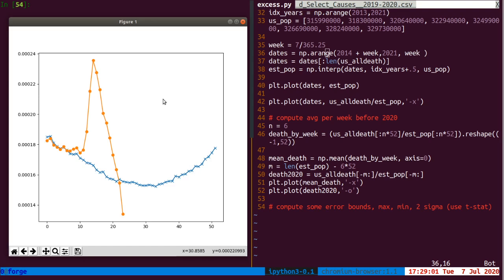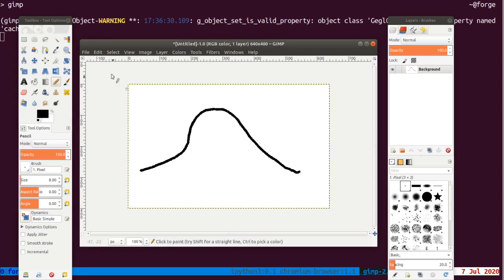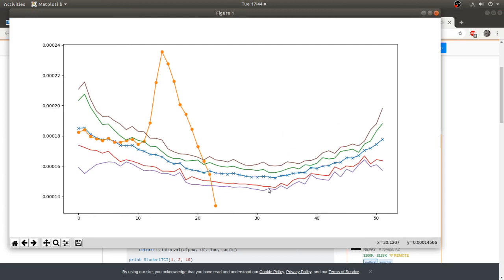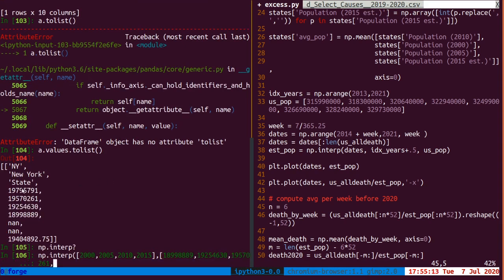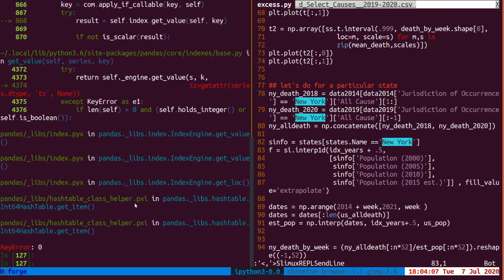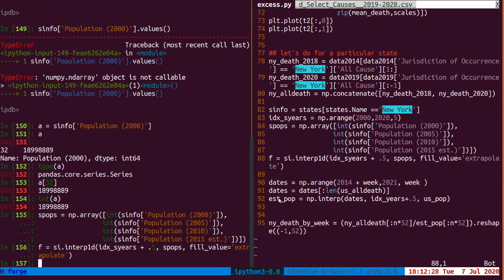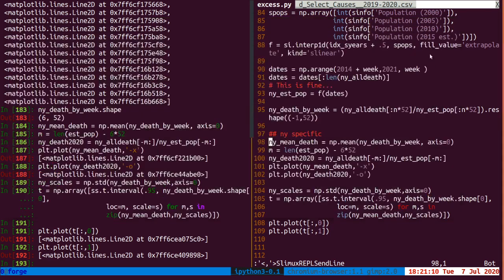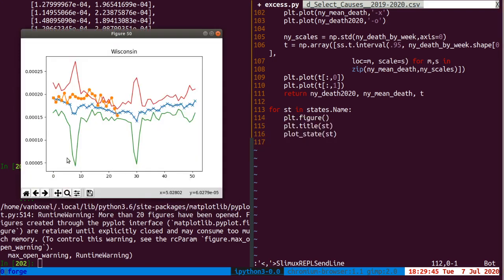DanDoesData Excess Deaths #2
Let&#39;s get a little more statistically responsible, crafting some error bars on these deaths.  And then let&#39;s look at them for every state.  Result: Suspicion about how far behind some states are in reporting deaths.